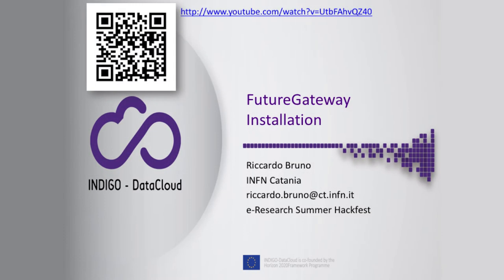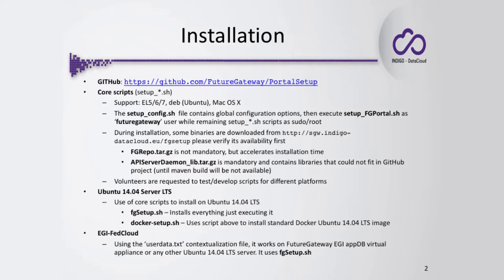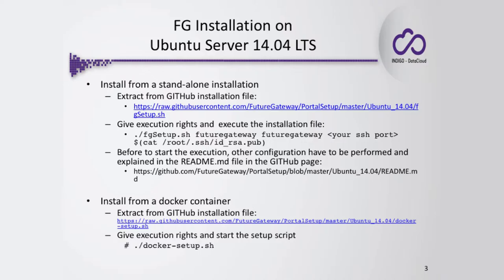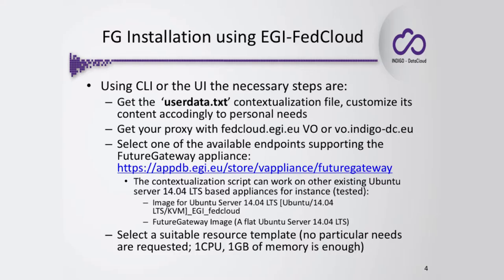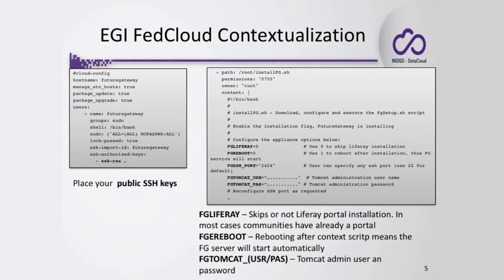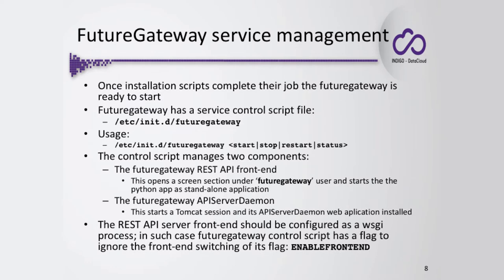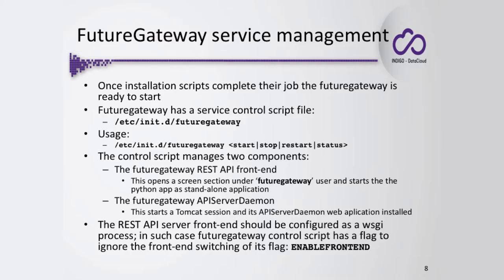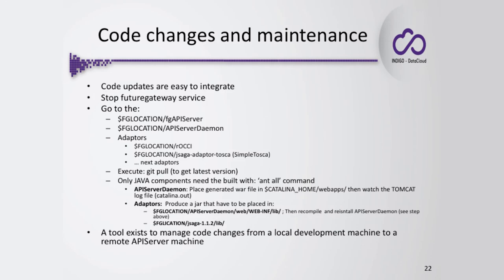The FutureGateway framework - Installation - part 1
In this set of seven videos we introduce the FutureGateway (FG) framework, we describe each of its components and we explain how they work together. During the videos we also cover some security considerations related to the Science Gateway membership handling using as point of reference the standard baseline AAI mechanism provided by the standard FG installation and how to modify it to switch to already existing AAI mechanisms. The FutureGateway provides also a complete set of REST APIs to manage distributed computing resources, that are also briefly described.
The set of videos also show how to setup a FutureGateway instance making use of several baseline installation scripts. It is also shown how to manage, maintain and update the system. The usage of several REST APIs is also presented by means of real examples.
The video is the recording of one of the hands-on sessions of the e-Research Summer Hackfest The DOI of this video is